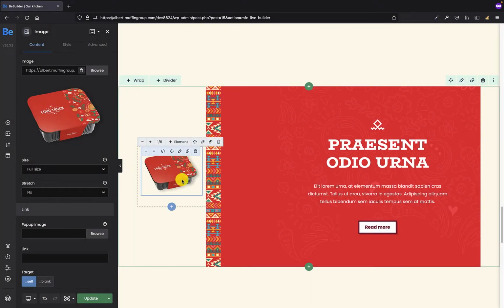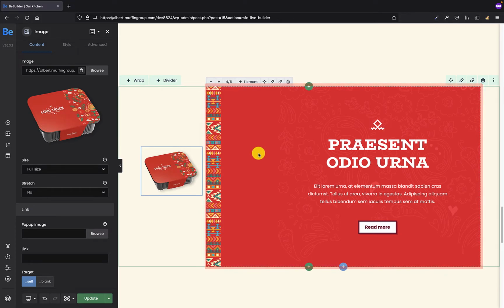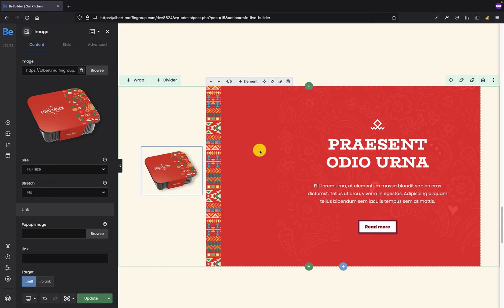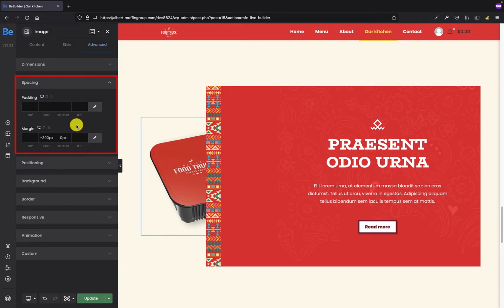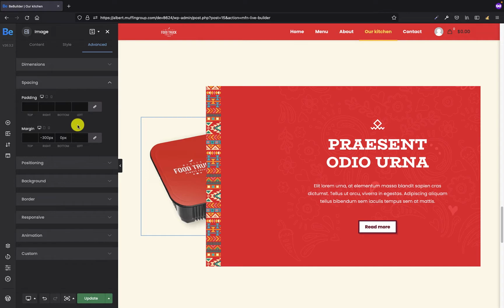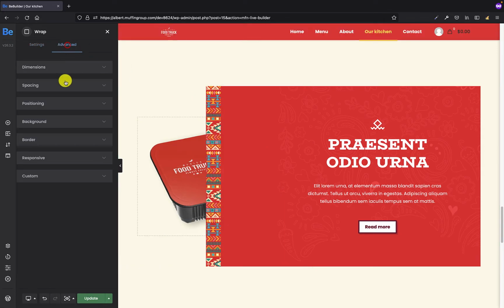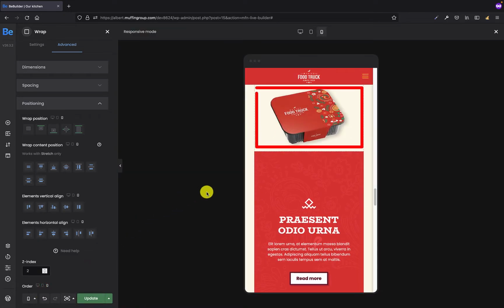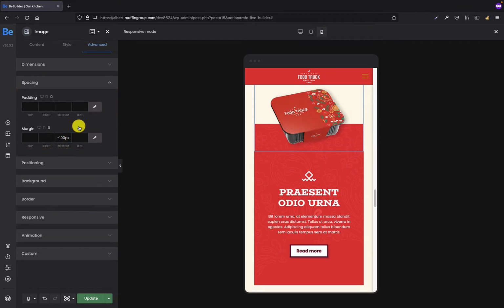How To Overlap Elements in the BeBuilder - Website Builder for WordPress?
The overlapping of elements in the Bebuilder is quite a complex process, which I would like to introduce you a bit today. I hope that after watching this tutorial, whole process will be a lot more enjoyable and easier to work with.